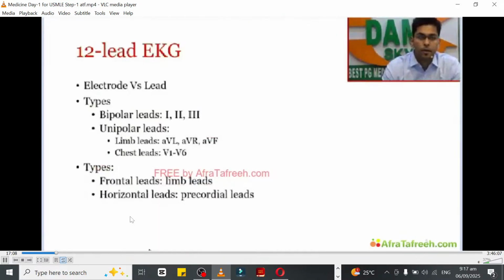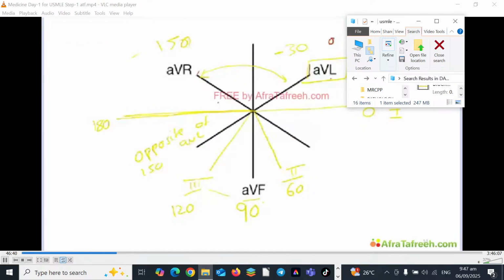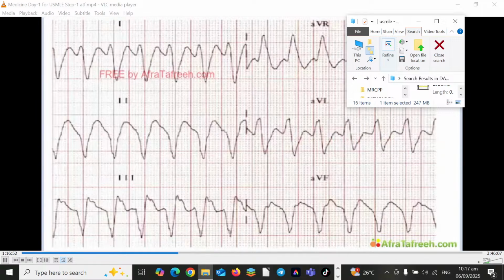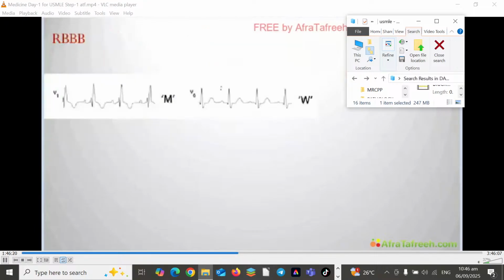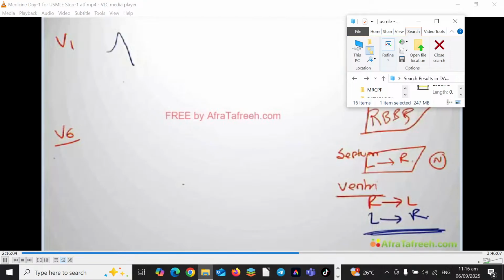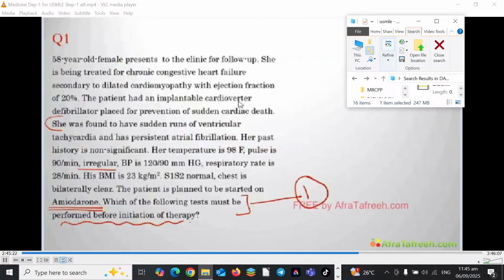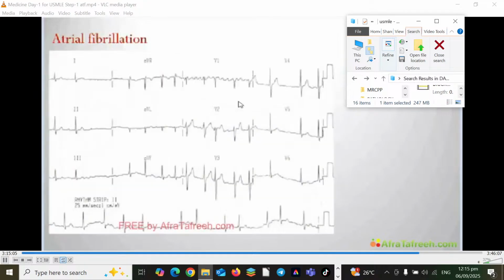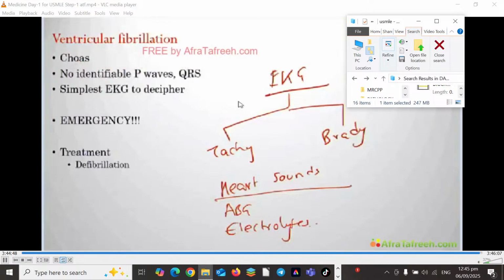LIVE: How to Pass NEET PG, FMGE, USMLE, PLAB, MCCEE & UK Exams – Masterclass for All Future Doctors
Crack NEET PG, FMGE, USMLE, PLAB & More: Live Webinar Reveals Step-by-Step Strategy to Pass Any Medical Licensing Exam!"

Ultimate Medical Exam Webinar: NEET PG, FMGE, PLAB, USMLE, MCCEE – All You Need to Know to Pass!

Pass Any Medical Licensing Exam in 2025 – NEET PG, FMGE, USMLE, PLAB, MCCEE | FREE Live Webinar

LIVE Coaching for NEET PG, FMGE, USMLE & More – Beat Every Medical Exam with a Proven Plan!